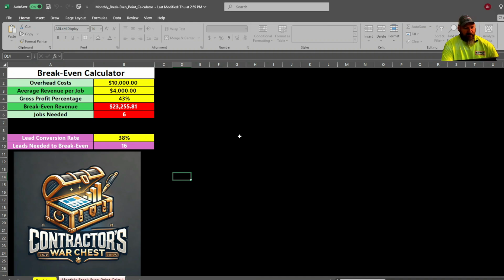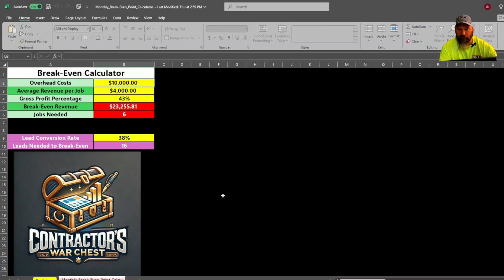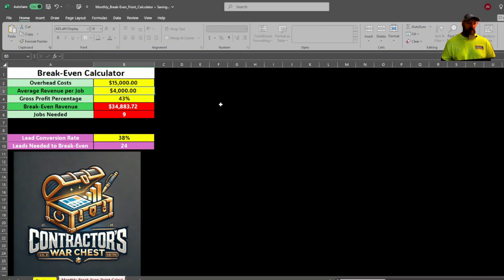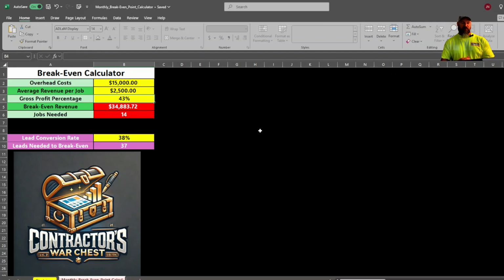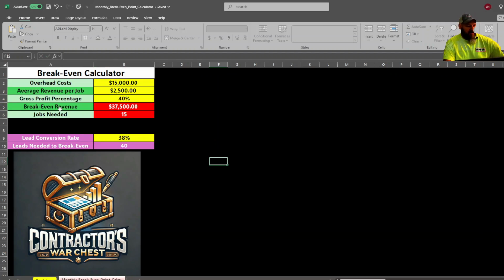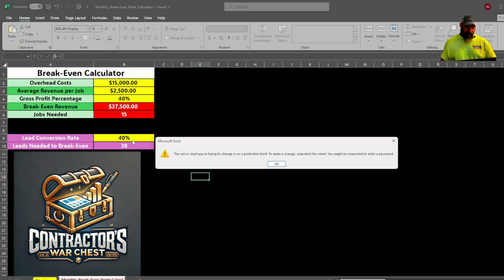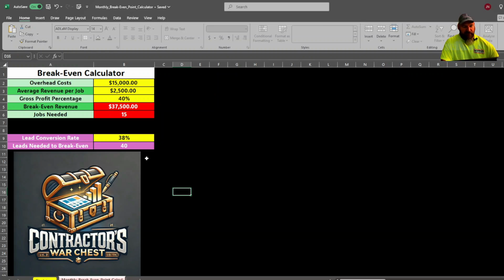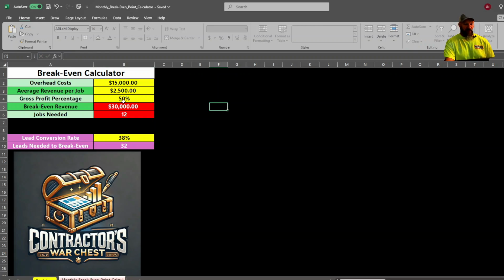Break-Even Point Calculator